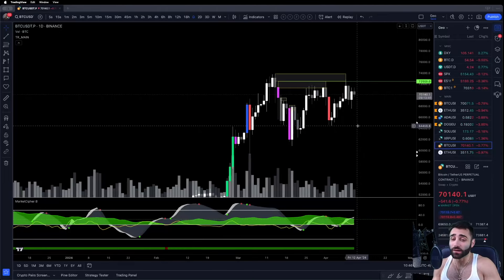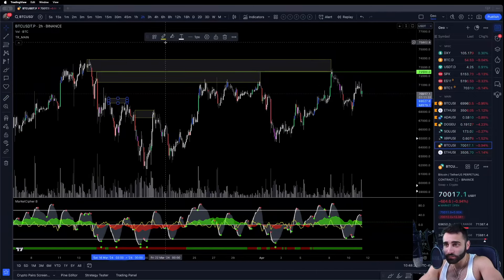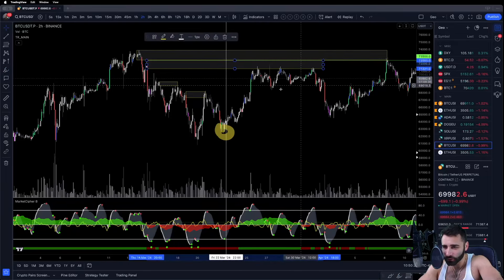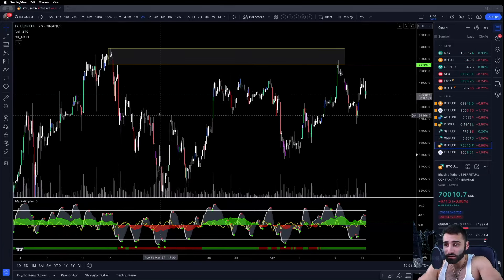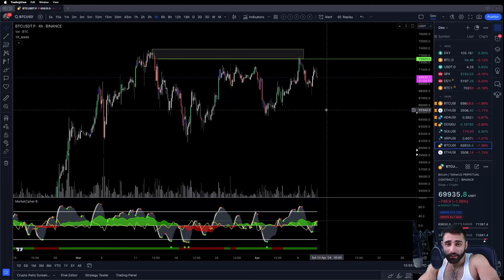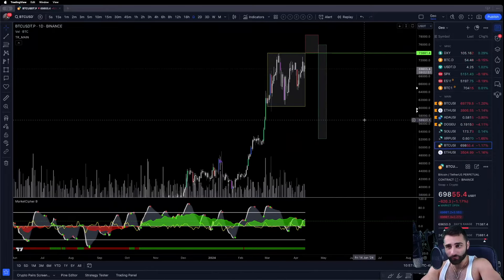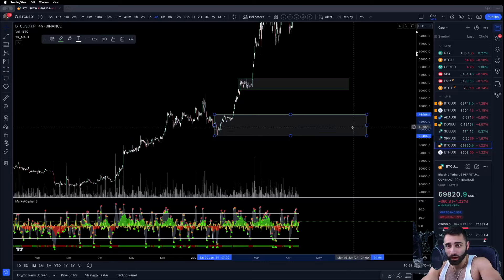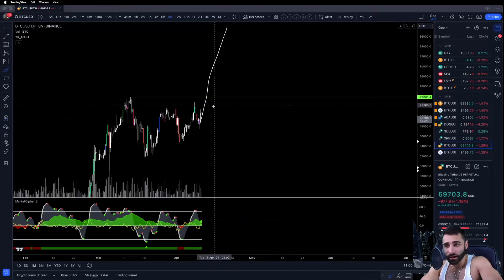The Truth About A New Bitcoin All Time High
It is imperative to understand that none of the information constitutes financial advice, and Trader Geo bears no responsibility for the consequences of your investment or trading decisions. Prior to engaging in trading or investing, it is essential to comprehend the associated risks by seeking guidance from a qualified financial advisor, accountant, tax professional, and/or legal counsel. Trader Geo does not purport to hold any professional certification or license to dispense financial advice, and participation in this platform does not establish any form of fiduciary relationship with Trader Geo.
Trading in securities markets, particularly involving cryptocurrencies, carries significant risks. Individual outcomes may differ, and testimonials should not be construed as indicative of typical results. While all testimonials are from real individuals, they may not represent the average experience, nor do they guarantee similar outcomes for others. Trader Geo and its staff or representatives will NEVER undertake to manage an individual’s binary options, options, stocks, cryptocurrencies, currencies, futures, forex, or any financial market or securities account.